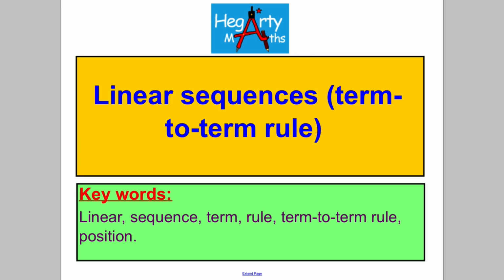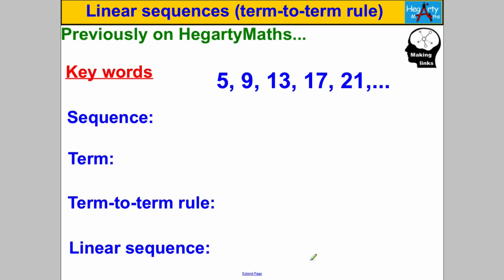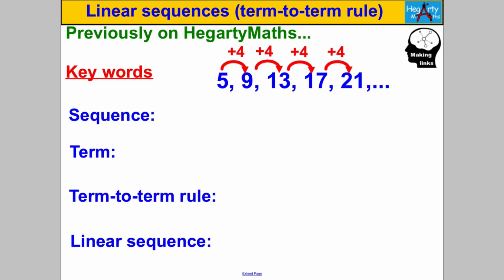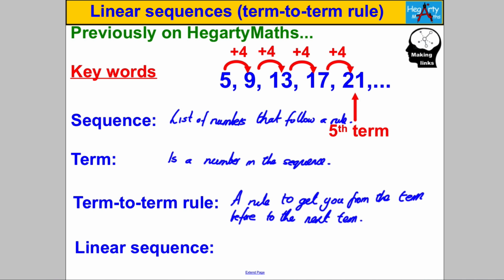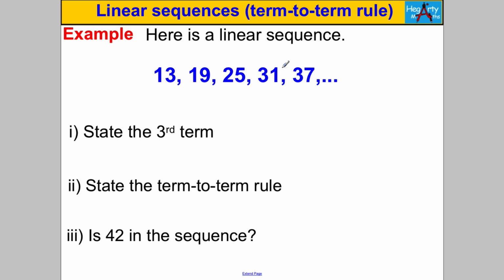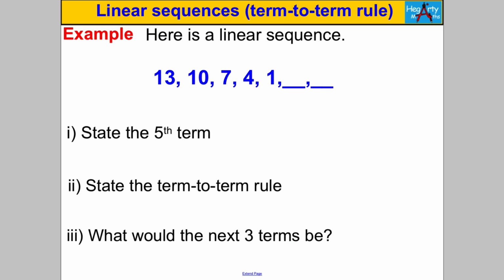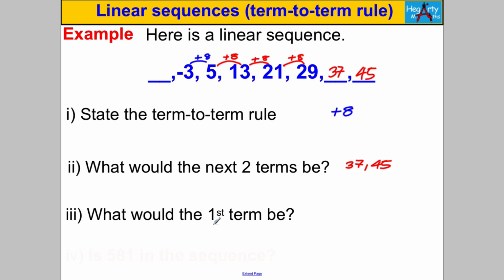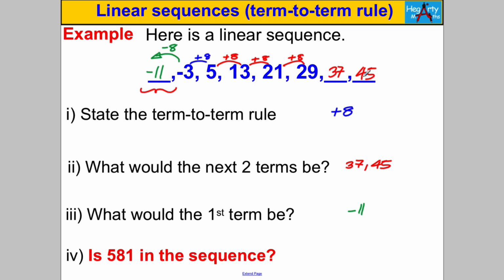Linear sequences (term-to-term rule)